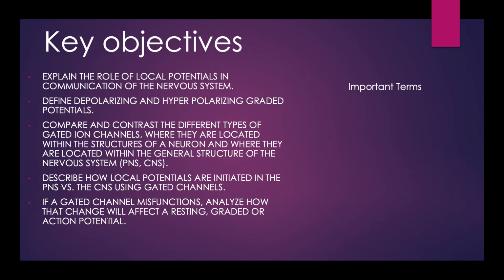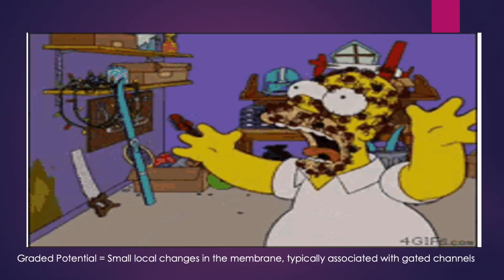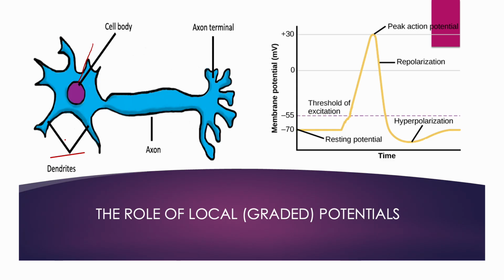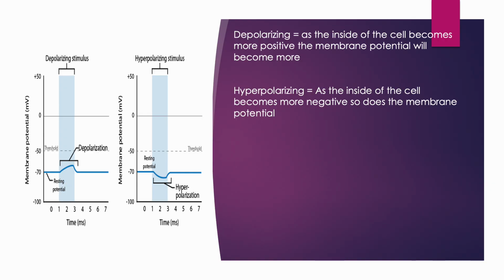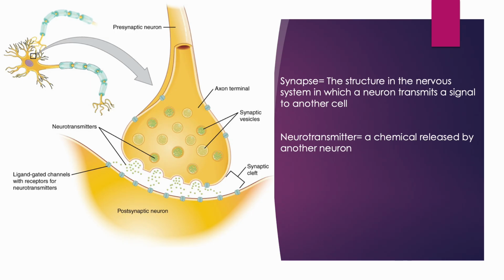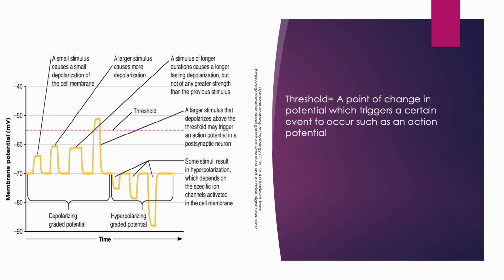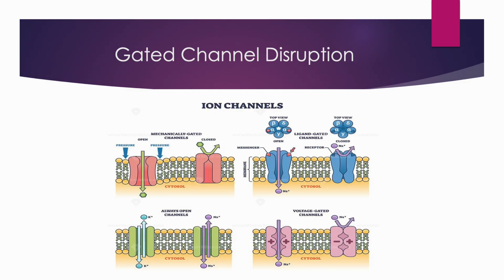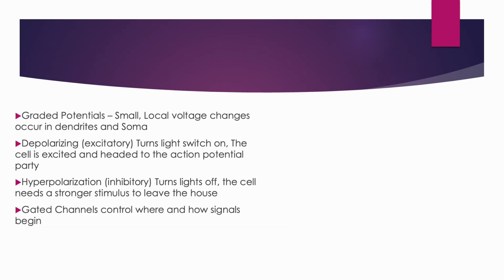Graded Potentials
Graded Potential overview for A&P